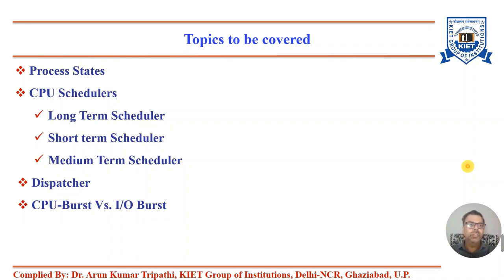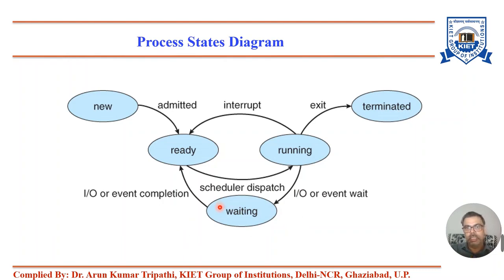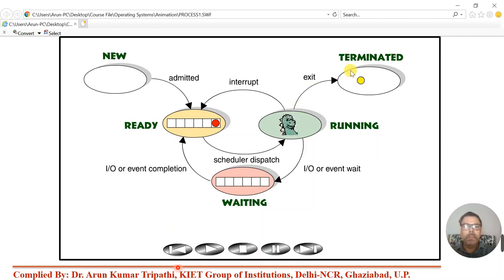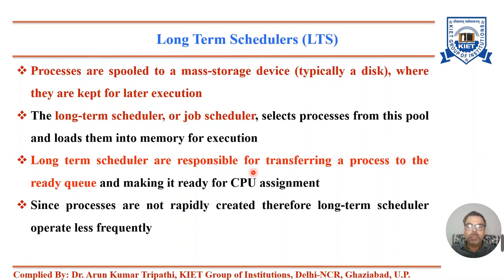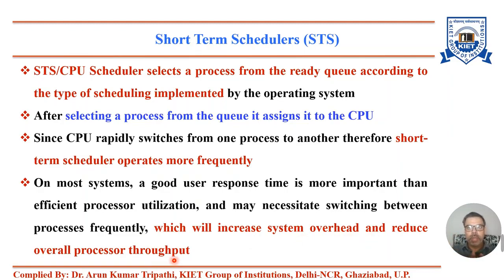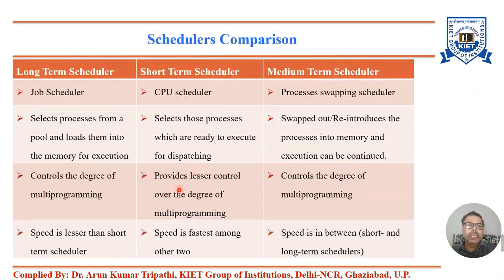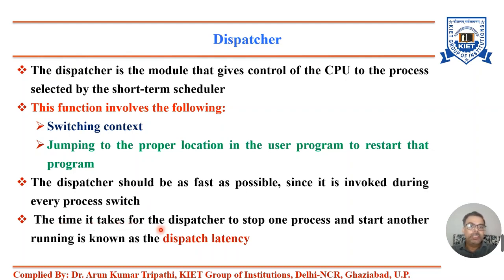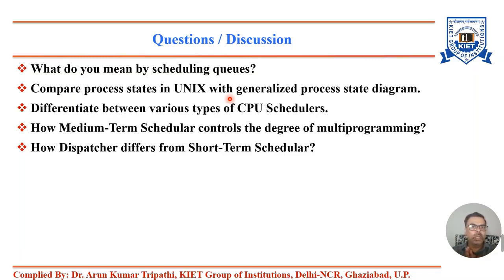L - 3 | Unit - 1 | Process States | Operating Systems